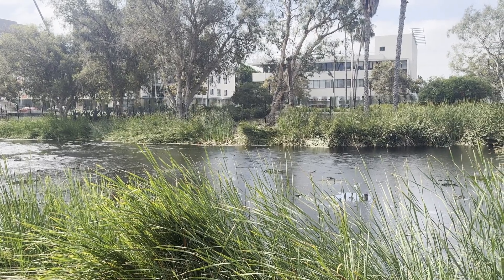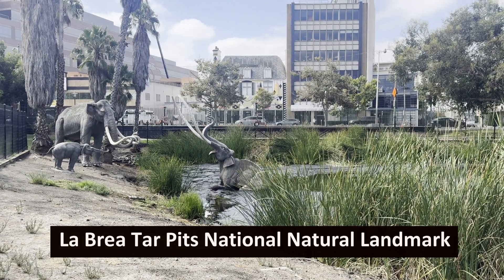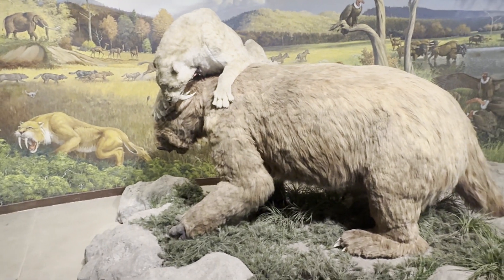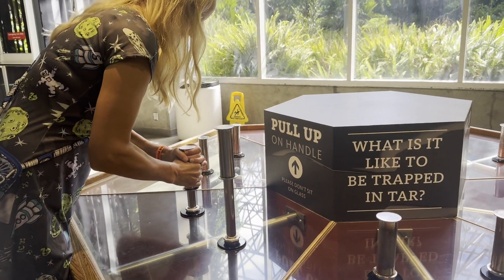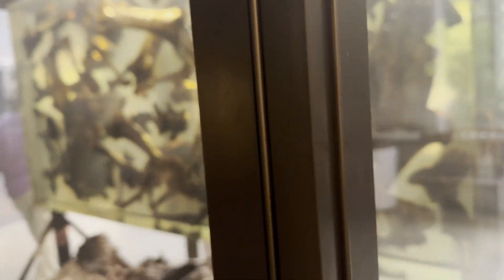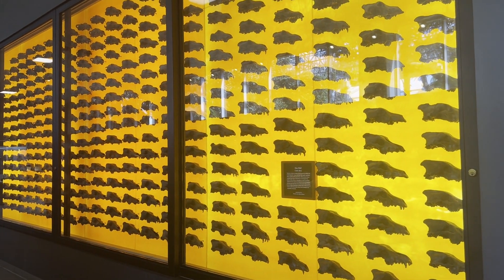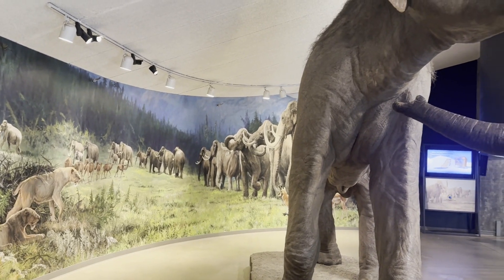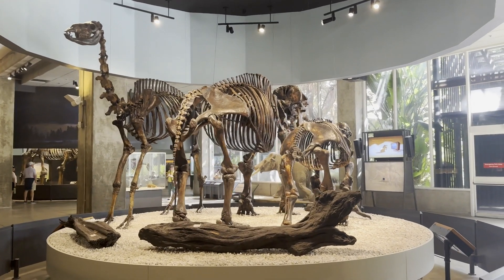A Visit to La Brea Tar Pits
The La Brea Tar Pits sit right in downtown Los Angeles. These still-bubbling pits once trapped thousands of animals, such as mammoths, mastodons, saber-toothed tigers and more. In fact, it's said to be the richest paleontological site on Earth for terrestrial fossils of late Quaternary age. Here's a look at this national natural landmark.

Producer: Kelly Kizer Whitt